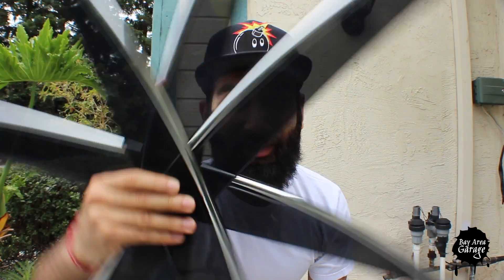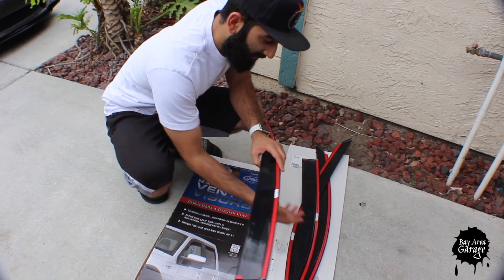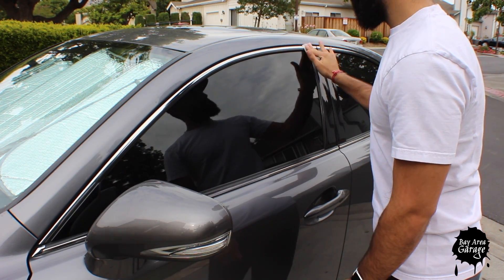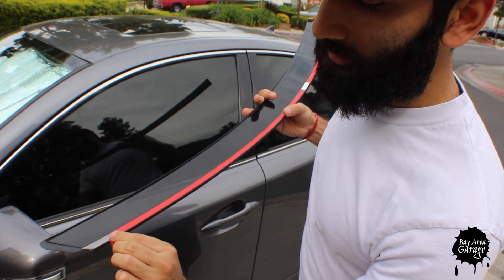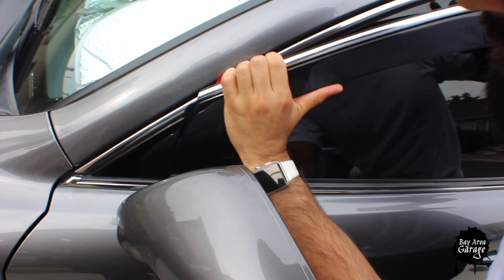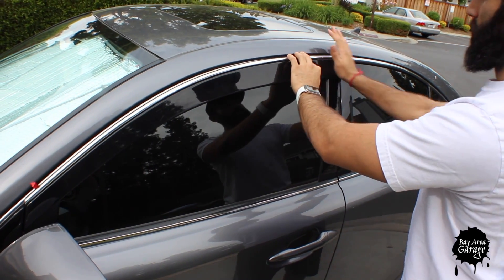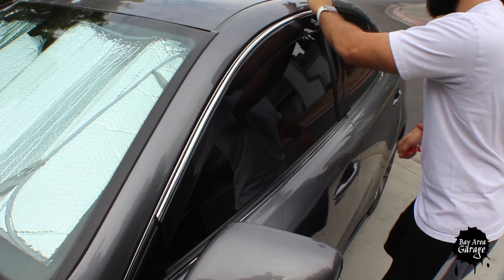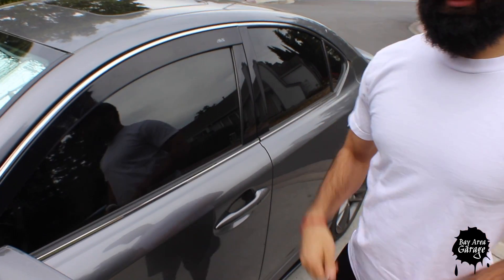Lexus IS250 Window Visor Install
Installing the AVS visors on the Lexus!